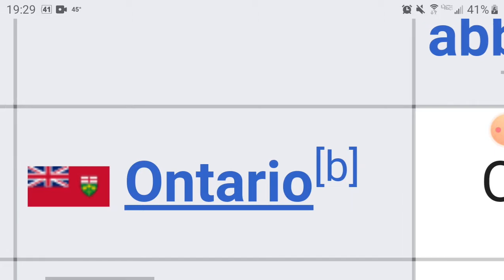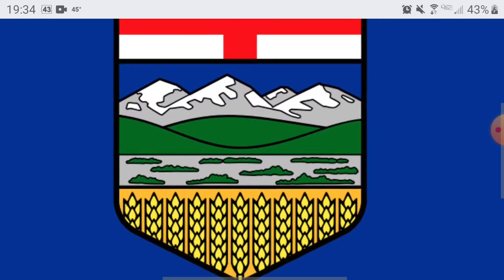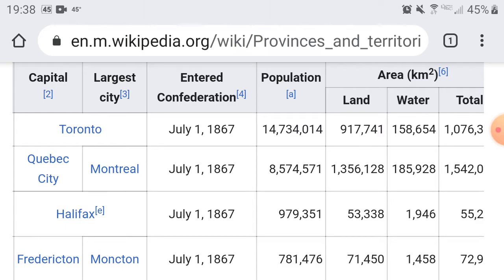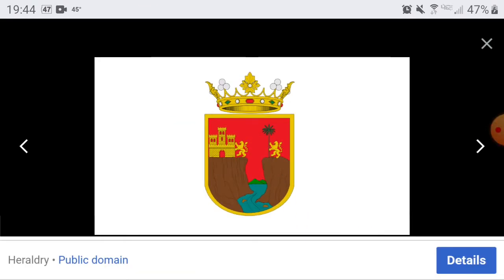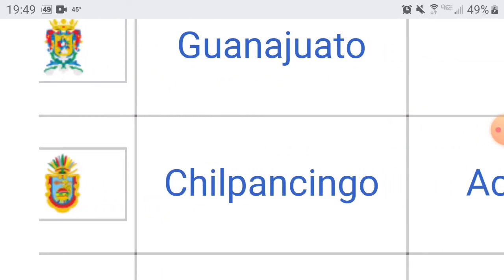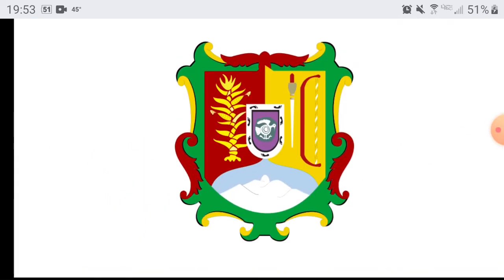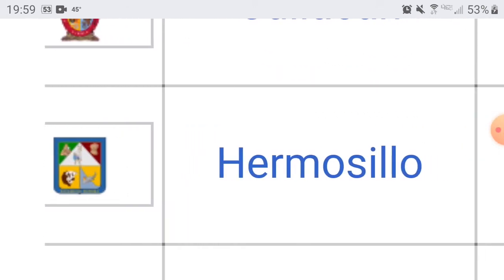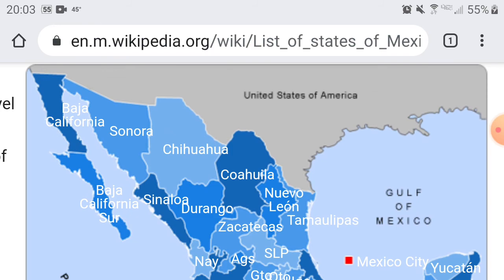Judging All Canada Province Flags and Mexico State Flags on a Scale of 1-10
Let's give it up for British Columbia and Yucatan for being the most appealing flags to me! Tell me your guy's favorites in the comments.
Reminder: Livestream scheduled for tomorrow (Wednsday, November 25) at 7:00 PM Central Standard. Don't miss out on the nerd fun!